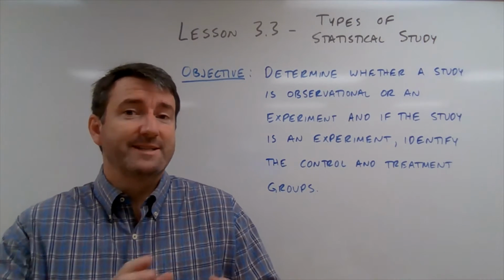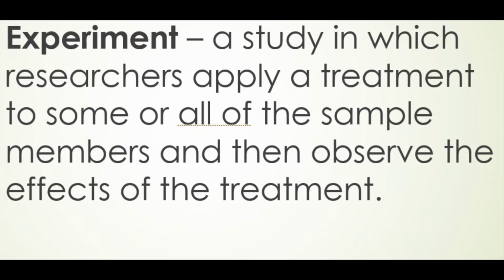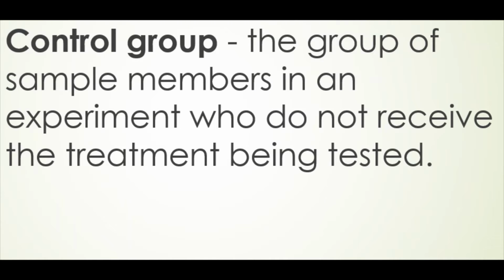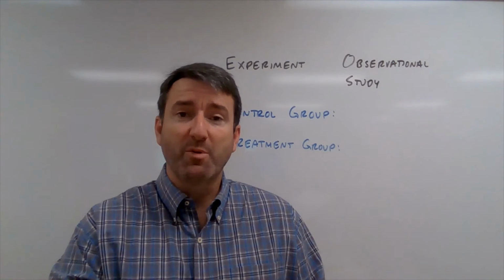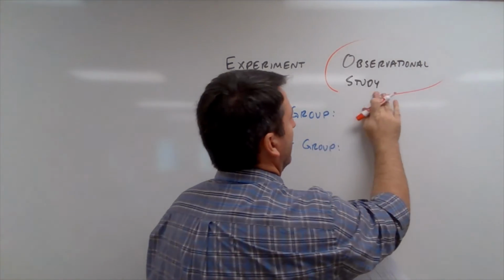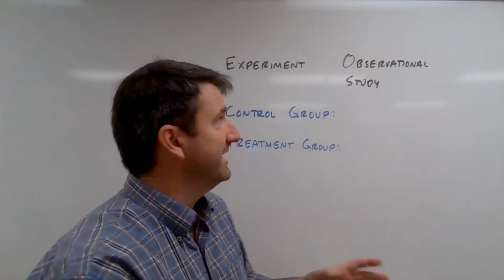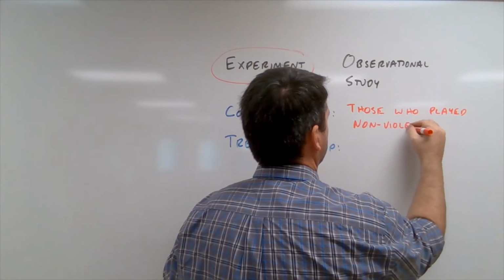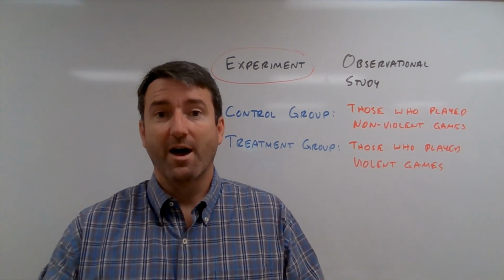College Math Lesson 3.3 - Types of Statistical Study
Objective:  At the end of this lesson, students will be able to determine whether a study is observational or an experiment and if the study is an experiment, identify the control and treatment groups.

Vocabulary:   Observational Study –

  Experiment –

  Treatment Group –

  Control Group –

Examples:   Determine whether each of the following studies described is observational or an experiment. If the study is an experiment, identify the control and treatment groups.
1. A study was conducted to investigate the relationship between video games and happiness. One hundred subjects were randomly selected and data on amount of time playing videos games per week and a happiness score (1‐10, 10 being extremely happy) were obtained.

2. Another study was conducted to investigate the relationship between violent video games and aggression. Two hundred college students were randomly assigned to play either a violent or nonviolent video game. A short time later, the students were given an opportunity to punish an opponent by delivering a noise blast with varying intensity.